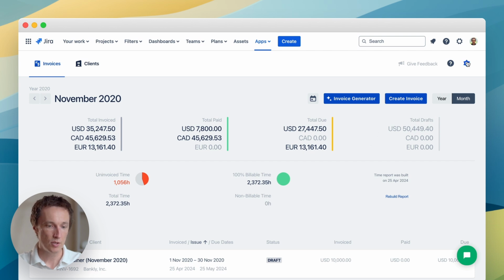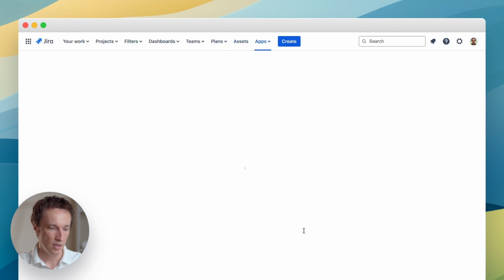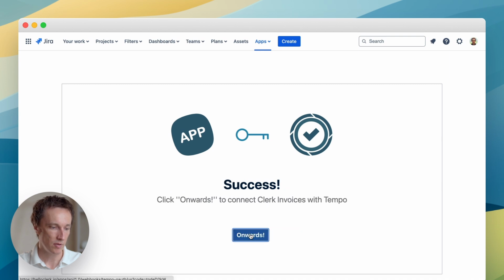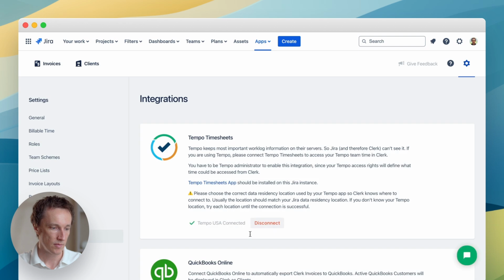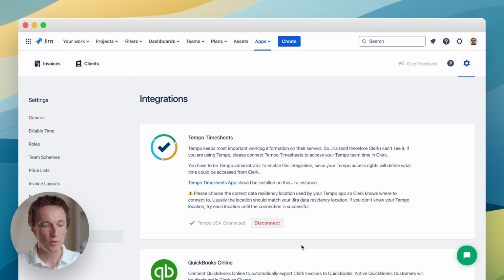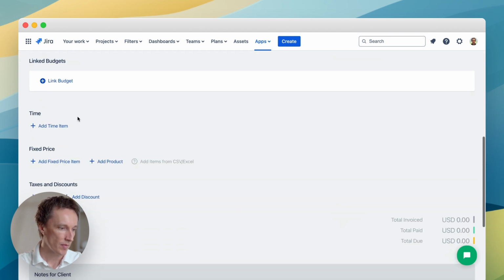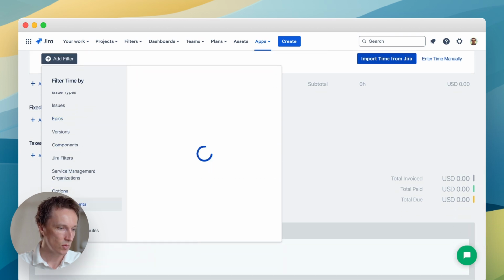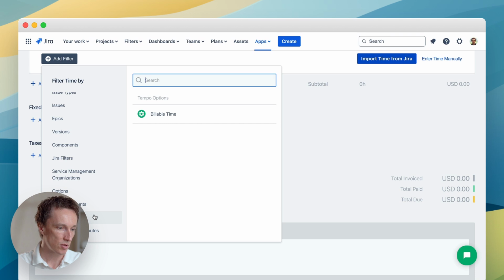How to Create Invoices from Tempo Time in Clerk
At 👋 Hello Clerk we create amazing apps that automate financial tasks in Jira Cloud — 🌎

In this video, you'll learn how to create invoices from Tempo Timesheets time using the Clerk invoices app. Discover how to enable Tempo integration, import time from Tempo, and use time filtering options like Tempo accounts, billable time, and Tempo custom work attributes.